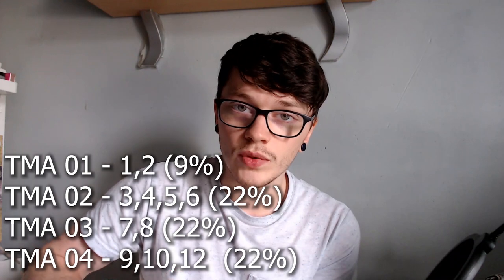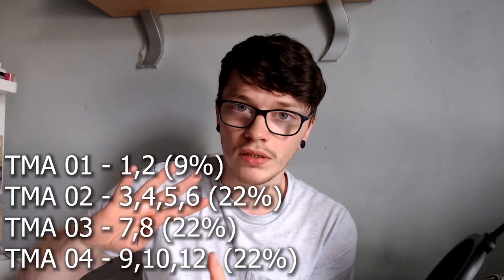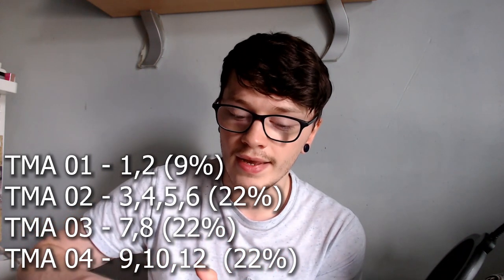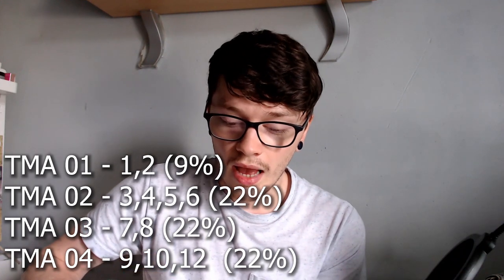Open University MST124 Overview and Tips!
In this video I talk about my experience with MST124 and what tips I would give someone who is starting the module. I also cover what the module covers and help with the exam.

If you have any questions please let me know below and I will answer them as soon as possible!

Who am I:

I’m Tom, a Open University student studying Computing & IT. I make videos about my time with Open University covering my modules and other tips I have for other students.